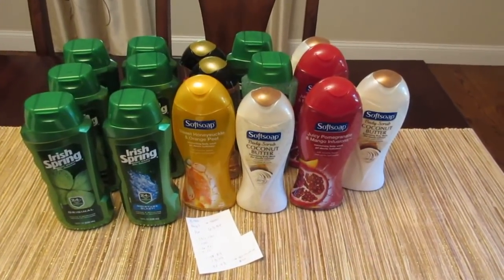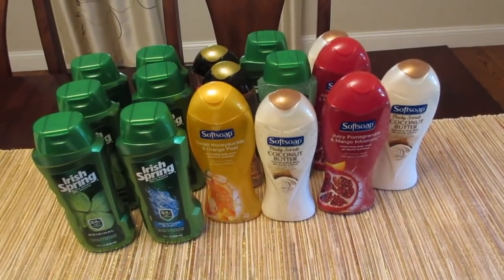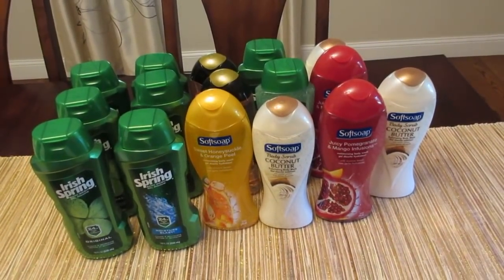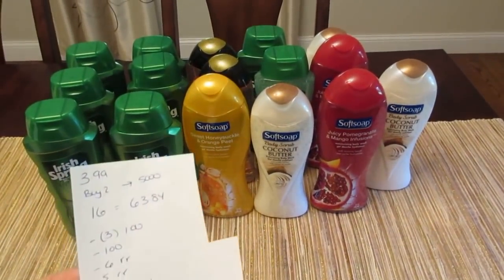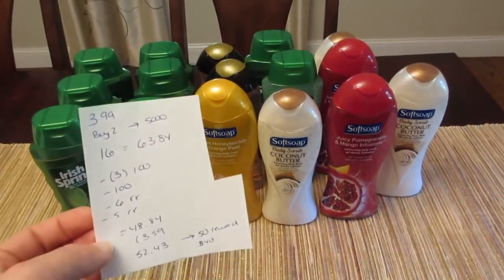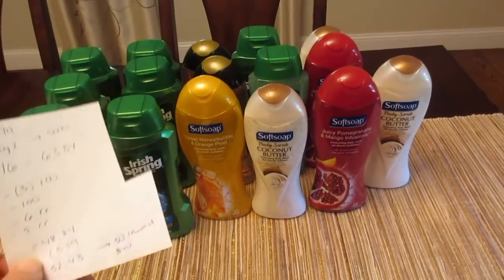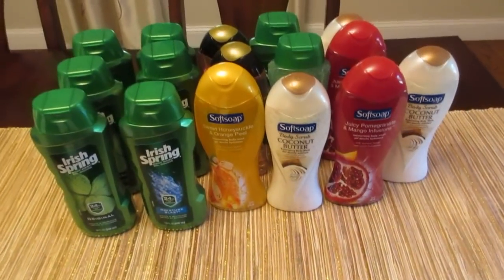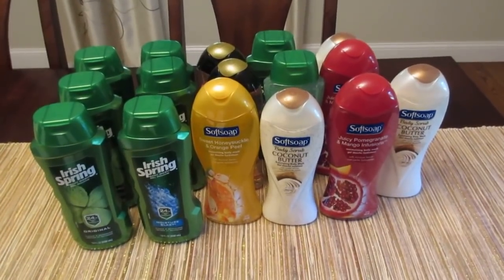Walgreens Deals September 16 2018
Here is a Walgreens deals for Septmeber 16th